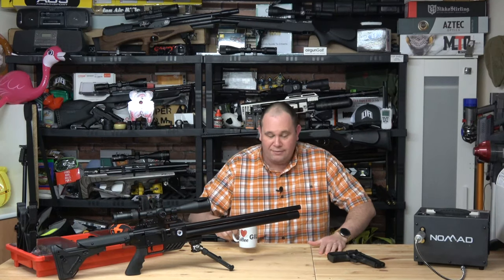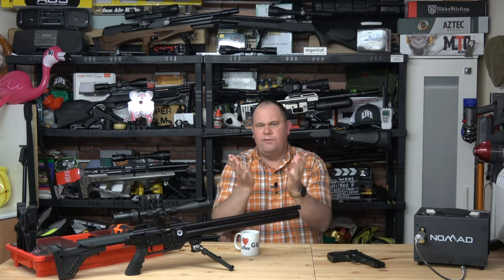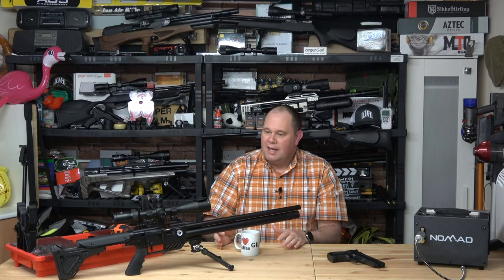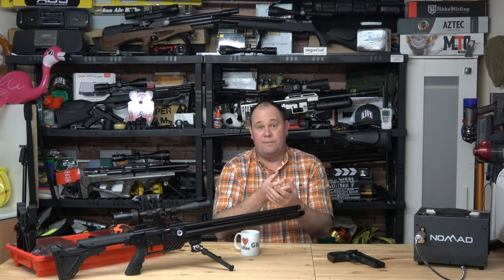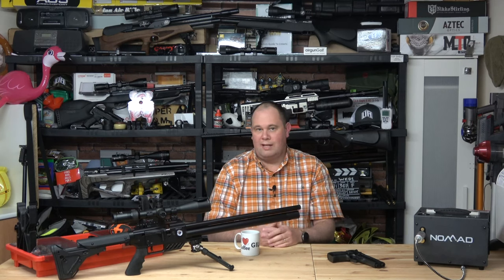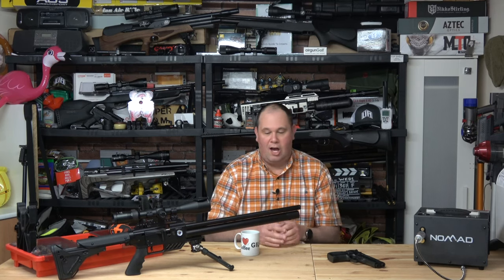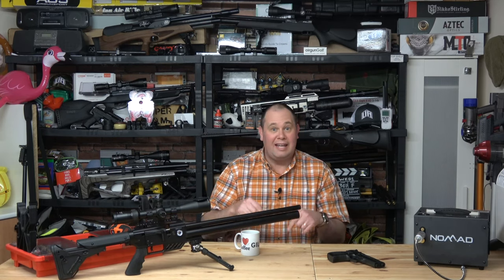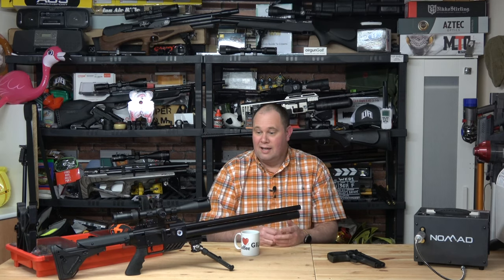Airgun Gear New Vlog Channel - Welcome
I am trying something new, a vlog channel all about airguns. I learn so much everyday, I think its time I shared some of what I know. So this is going to be about unboxing, tech tips, build ups, travel and behind the scenes of the main show. Please enjoy. Giles